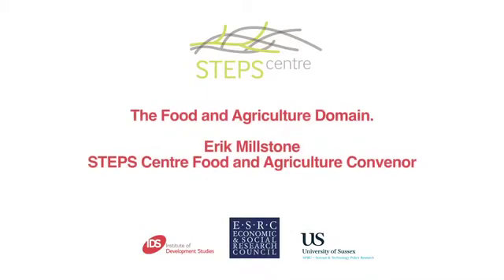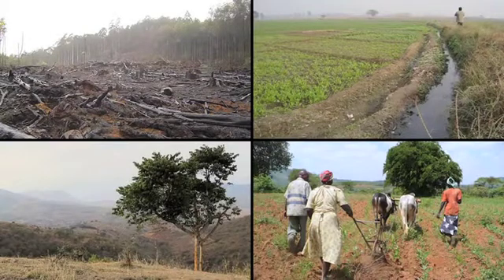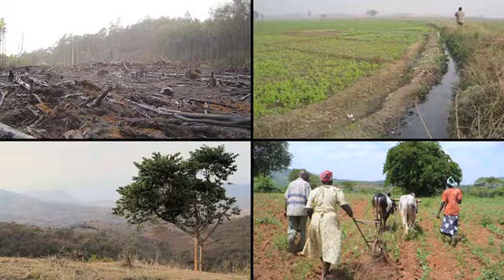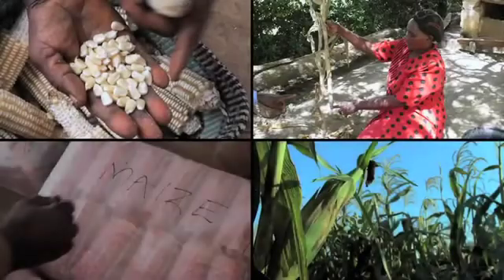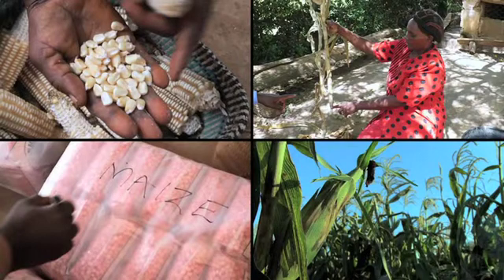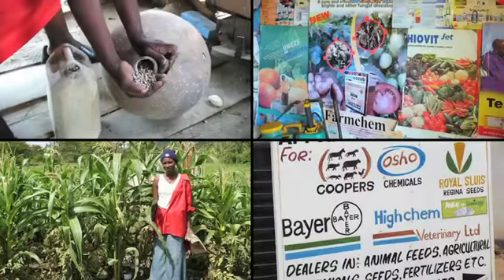Erik Millstone: STEPS Centre's Food & Agriculture domain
Erik Millstone explains the work of the STEPS Centre on pathways to sustainability in food and agriculture.